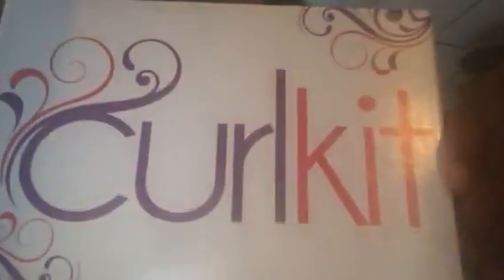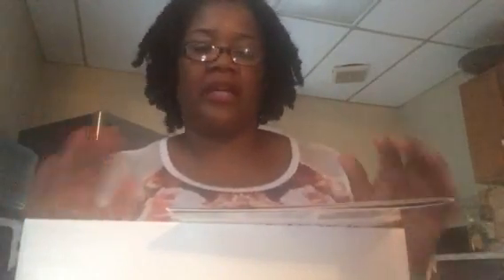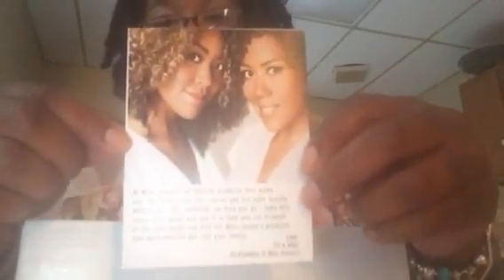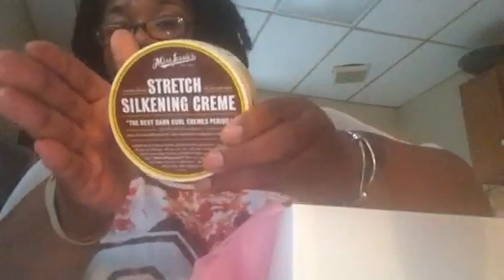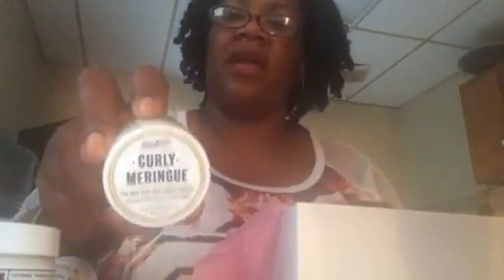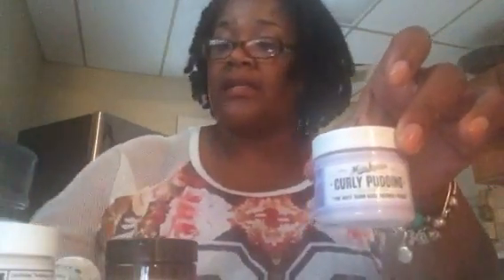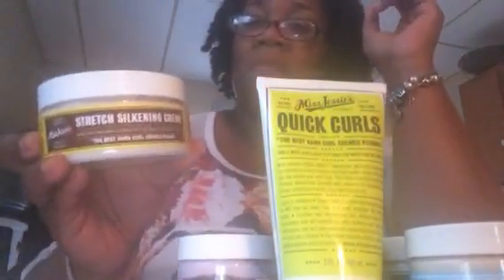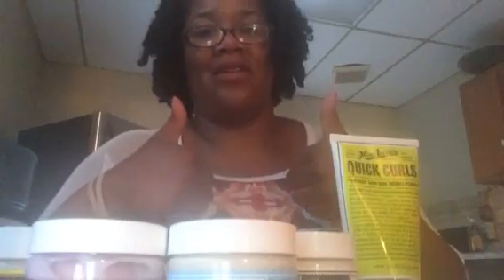August 2015 CurlKit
August 2015 Miss Jessie's Takeover CurlKit